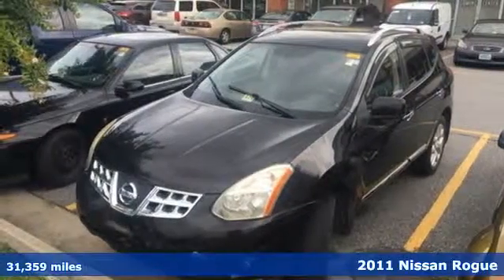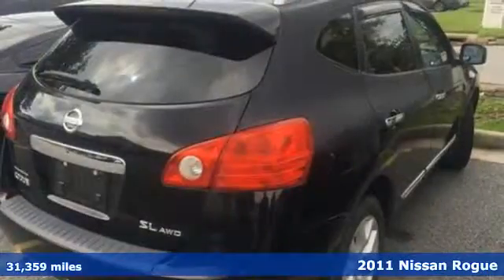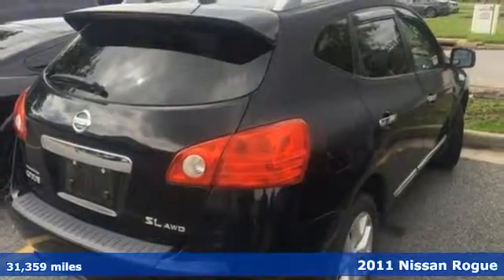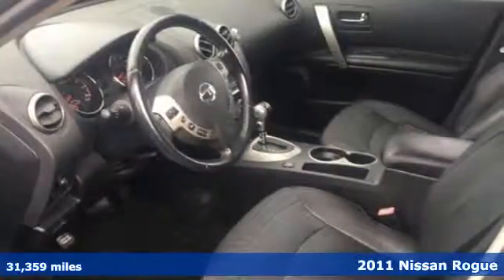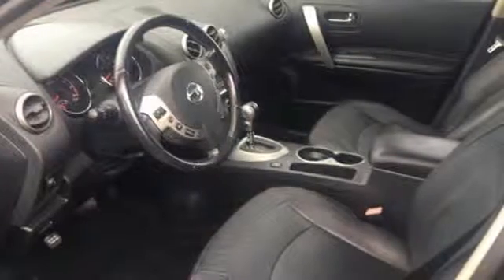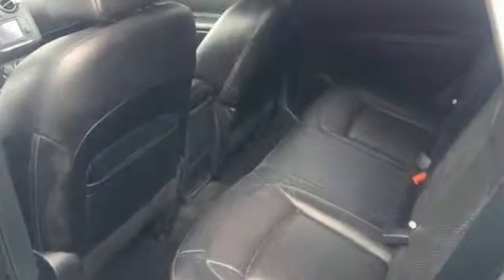Used 2011 Nissan Rogue Chesapeake VA Norfolk, VA 21193001F - SOLD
Year: 2011
Make: Nissan
Model: Rogue
Trim: SV
Engine: 2.5L I4 DOHC 16V
Transmission: CVT
Color: Black
Interior: black
Mileage: 31359
Stock #: 21193001F
VIN: JN8AS5MV5BW663604
AWD. Clean CARFAX. 2011 Nissan Rogue SV CVT 2.5L I4 DOHC 16V AWD Super Black 4D Sport Utilitybr26/22 Highway/City MPG 22/26mpg Recent Arrival!br*Every Internet Price includes current applicable dealer discounts. Your additional costs are sales tax, tag and title fees for the state in which the vehicle will be registered, any dealer-installed options (if applicable) and a $699 dealer processing fee (Virginia, North Carolina). Prices are subject to change, and prior sales are excluded. While every reasonable effort is made to ensure the accuracy of this information, we are not responsible for any errors or omissions contained on these pages. Please verify any information in question with the dealer.

Address:
3353 Western Branch Blvd